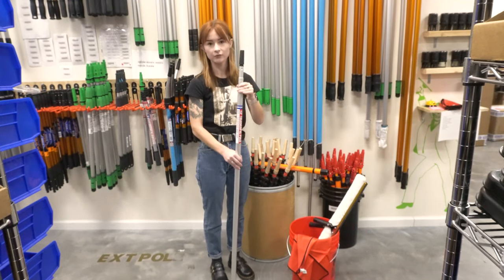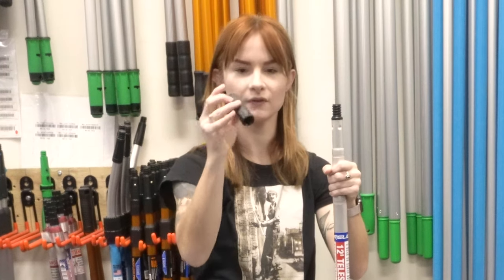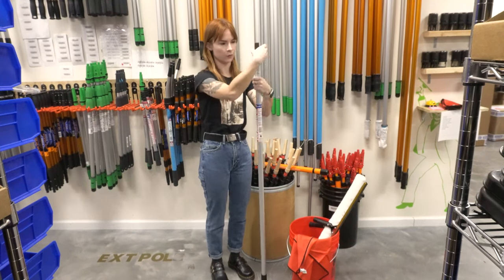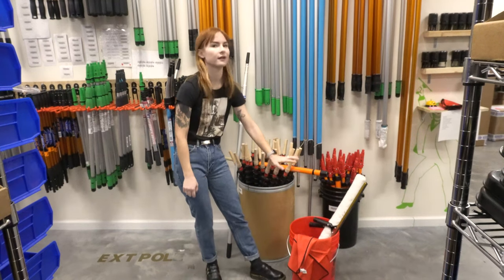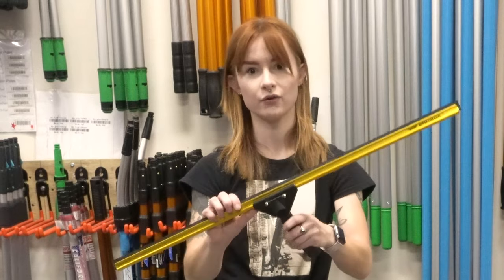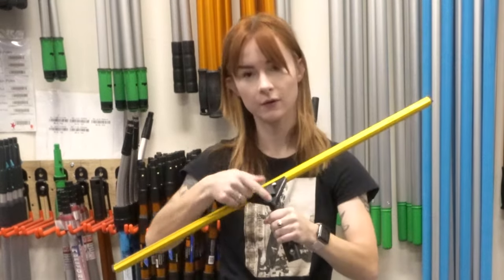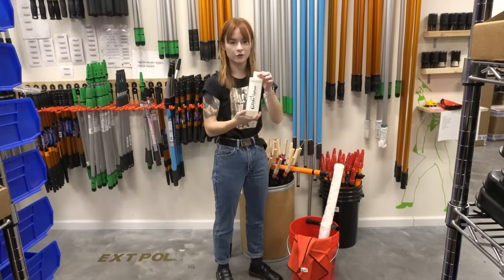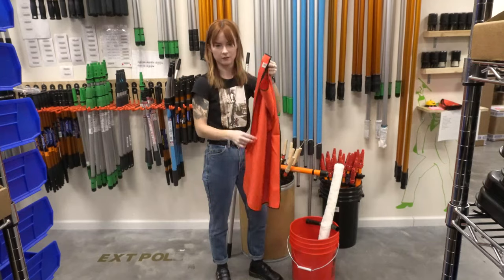Storefront Bucket Setup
Grace shows us her basic bucket setup for storefront work! Wondering what she's using? Check it out!